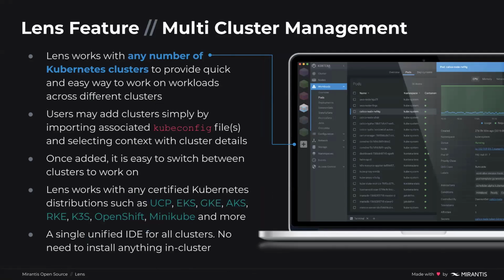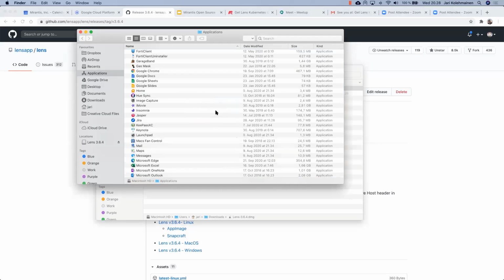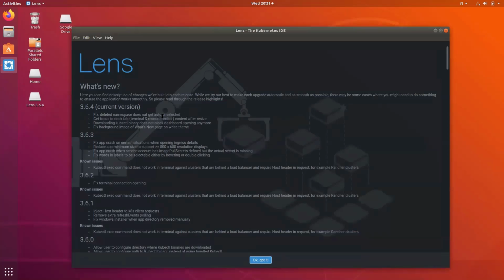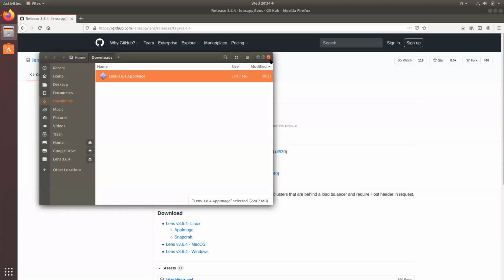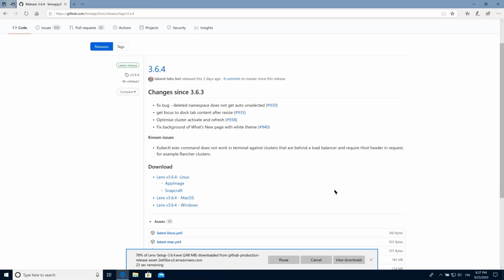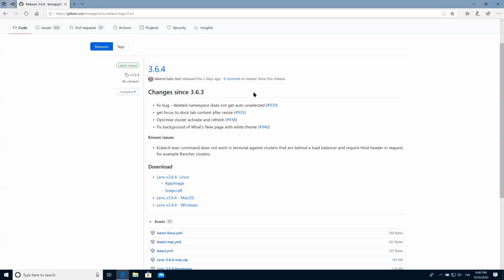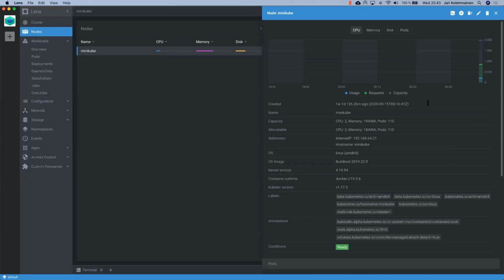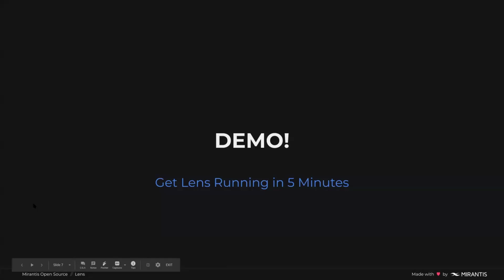Get Lens Kubernetes IDE Running in 5 Minutes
Mirantis Lens, the world's most popular Kuberentes IDE, is the only tool you'll need to take control of of your Kubernetes clusters, from development through production. It's free and open source, with Enterprise support offerings from Mirantis.

In this Lens Kubernetes IDE User Group meetup, Jari Kolehmainen, co-founder of the Lens project, shows how to install, connect to a Kubernetes cluster, and start using Lens to manage your clusters and the objects they contain.

CHAPTERS
0:00 - Introduction & agenda
2:21 - What is Lens & how can it help you DevOps teams?
5:51 - Live Demo: getting Lens up and running
9:08 - Live Demo: launching Lens on Linux
13:27 - Live Demo: installing Lens on Windows
19:56 - Live Demo: exploring the Lens App UI
27:42 - Live Q&A
32:57 - Wrapping up